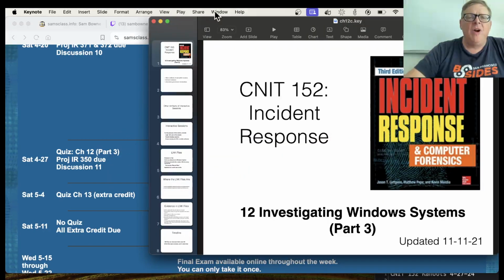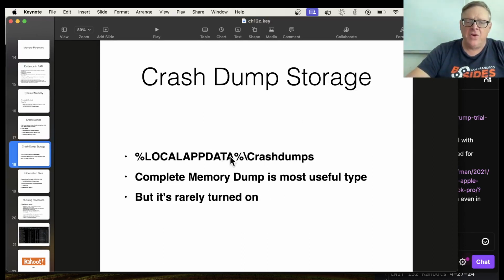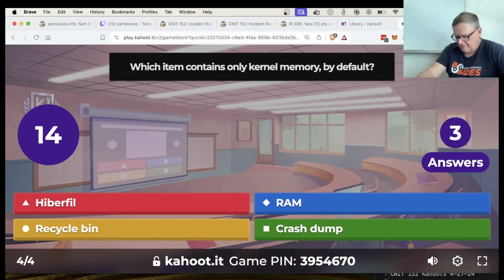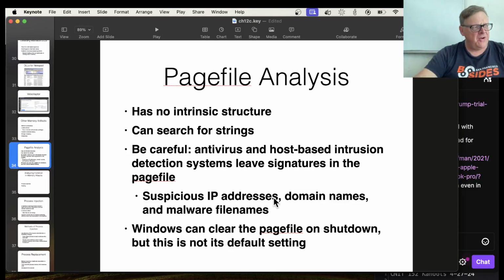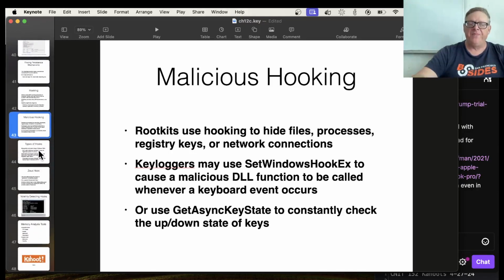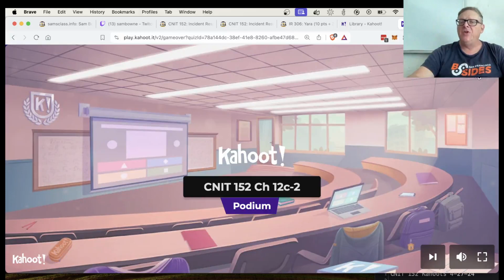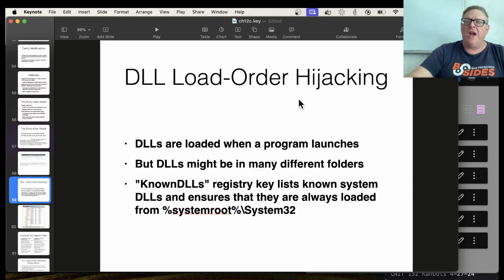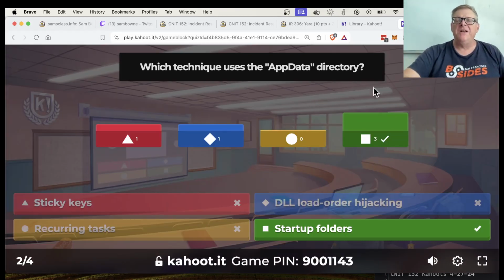CNIT 152 Ch 12c